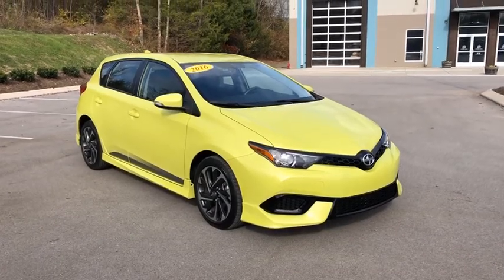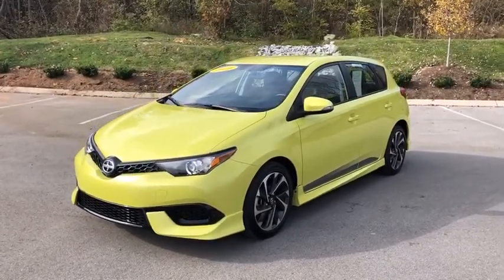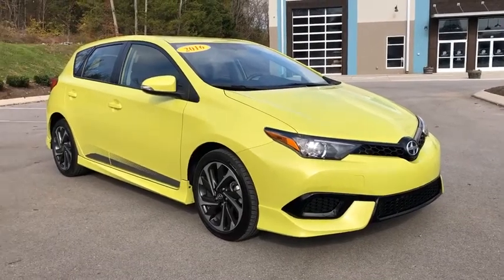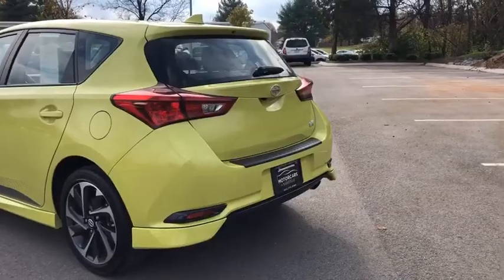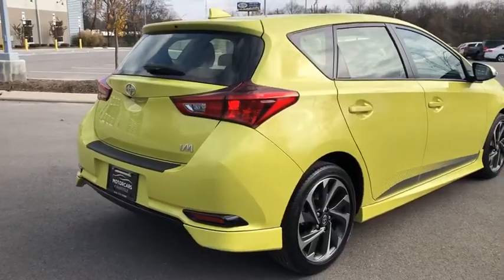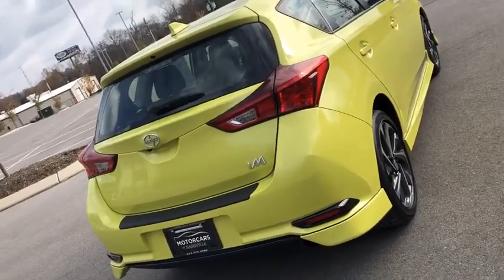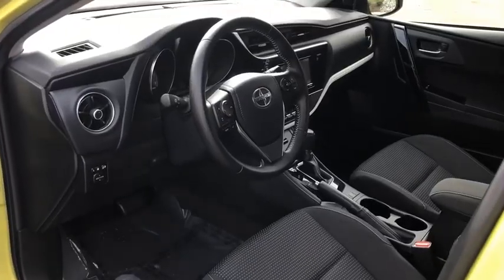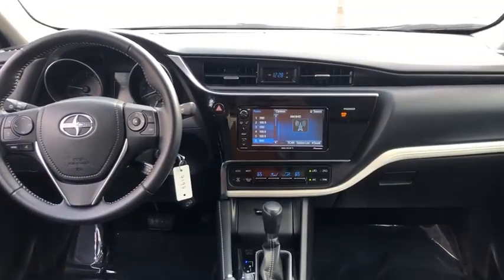2016 Scion iM Nashville, TN 507197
Spring Green  2016 Scion iM available in Nashville, Tennessee at Motorcars of Nashville Mt. Juliet.
2016 Scion iM 5dr Hatchback CVT - Stock#: 507197 - VIN#: JTNKARJE8GJ507197

ATTENTION!!! THIS UNIT MUST GO!***IN HOUSE FINANCING AVAILABLE FOR ANY CREDIT SITUATION FULL HD VIDEO AVAILABLE ON OUR WEB PAGE RISK FREE 5-DAY/250 MI RETURN 4YEAR/UNLIMITED MI POWERTRAIN WARRANTY FOR QUALIFIED UNITS FREE DELIVERY WITHIN 250MI RADIUS***NEW LOWER PRICE PRICE MATCH GUARANTEE***TRUE PRICE***NO HIDDEN FEES***Bad/Repo or No Credit? We Can Help!!! FREE CARFAX ON ALL UNITS***TO BETTER SERVE YOU: PLEASE MAKE AN APPOINTMENT TO TEST DRIVE ANY VEHICLE. 3RD PARTY INSPECTION WELCOME!!! WE ARE A WHOLESALE DEALERSHIP AND MOST CARS PRICED BELOW KBB PRIVATE PARTY VALUE! LOW-INTEREST FINANCING UP TO 88 MONTH AVAILABLE FOR QUALIFIED BUYERS. Over 350 used cars, trucks, SUV's and vans for sale. Price does not include tag, tax, license fee.